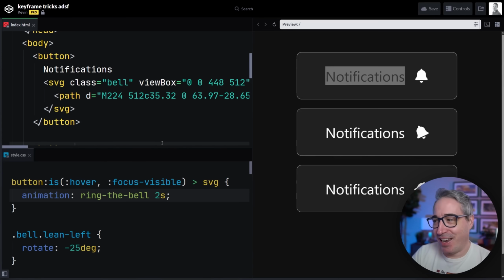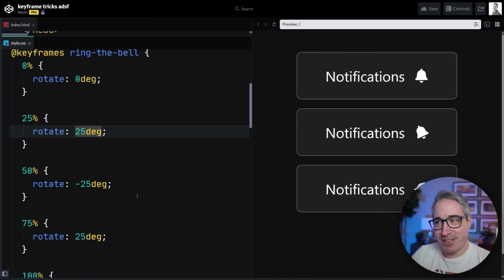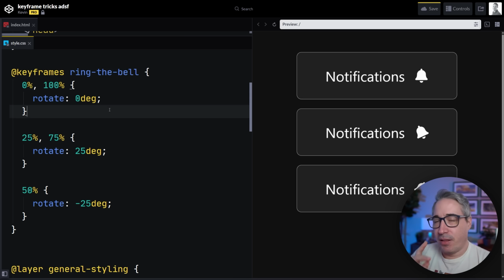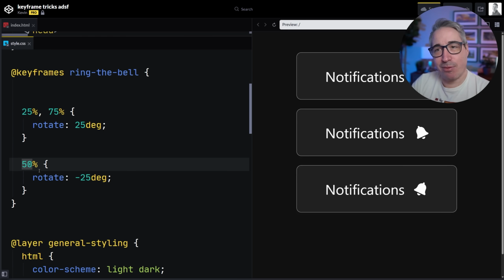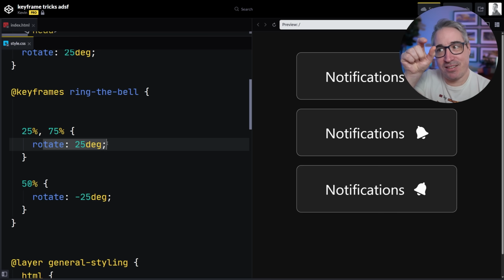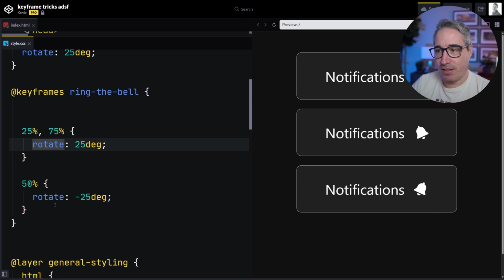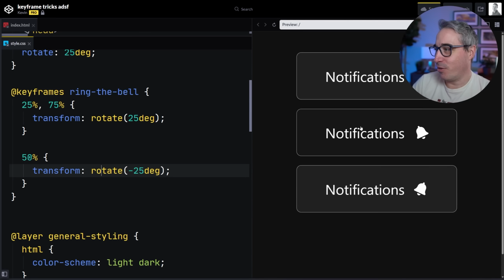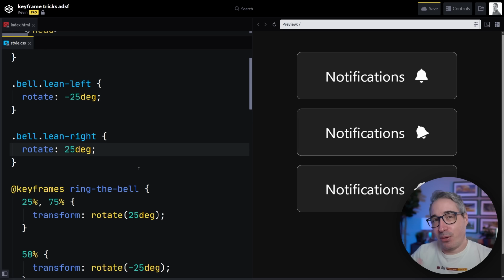Simplifying CSS animations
⌚ Timestamps
00:00 - Introduction
00:55 - reduce the number of keyframe declarations
01:35 - you don’t always need starting and ending keyframes
03:15 - mixing a transform and the individual properties